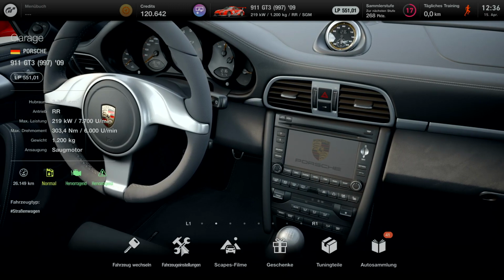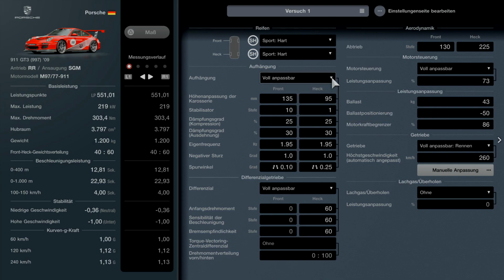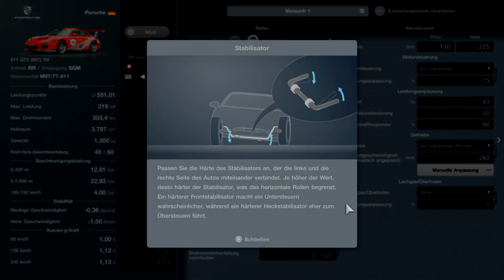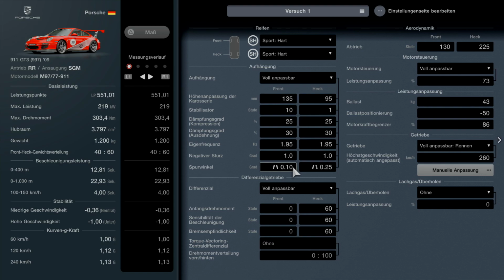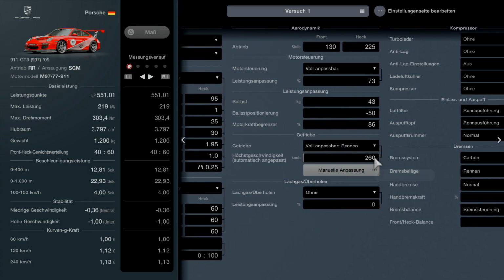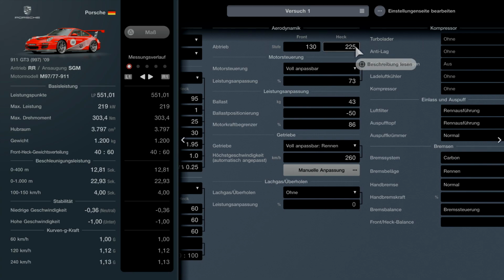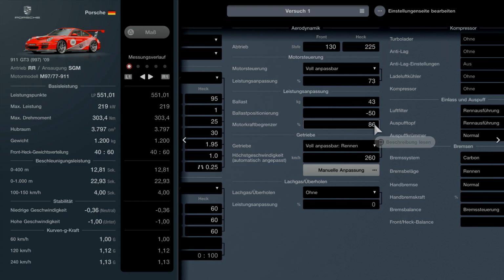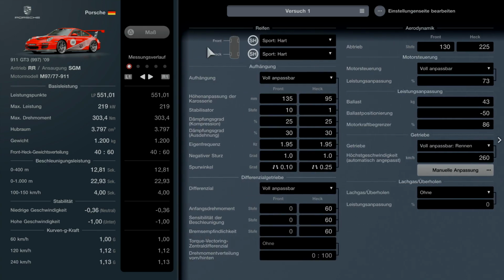My Porsche 911 GT3 997 '09 Tuning Setup (Deep Forest) How to tune | GT7 Tuning Guide Gran Turismo™ 7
It's time - for finally showing you my first Porsche tuning setup in GT7! Was hard to make it driveable ^^

Car: Porsche 911 GT3 (997) '09 (tuned by myself)
Track: Deep Forest Raceway (Switzerland)

Getting into a better skill rating class/group. A video of pure gameplay again.

If you like my content, please consider SUBSCRIBING since it would really help me out reaching more people to see my videos (and after all, I am doing this to share my passion with you and others - gaming together and talking together about games and hobbies is just much more fun!)

In case you consider it: I thank you already for that! ;)

Platform: PlayStation 4
Screen/TV: Sony TV
Equipment: Thrustmaster T150, Gaming Seat "Playseat"